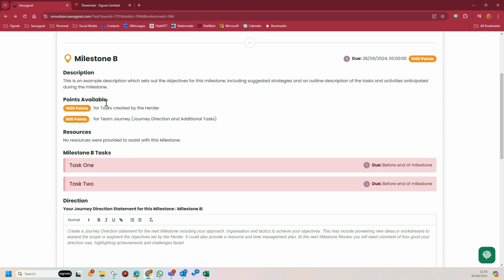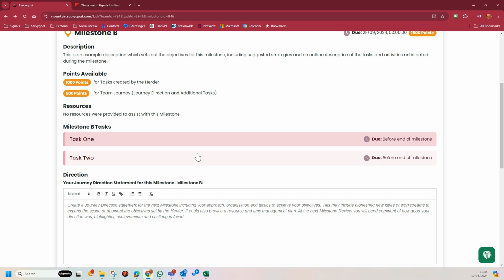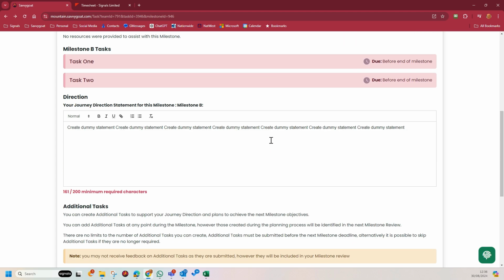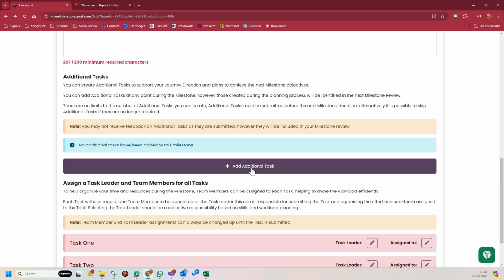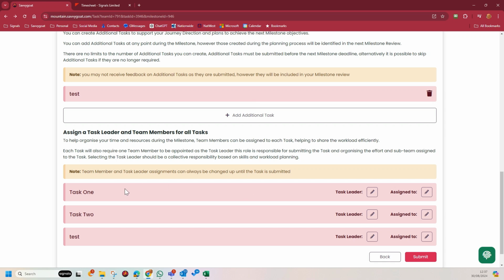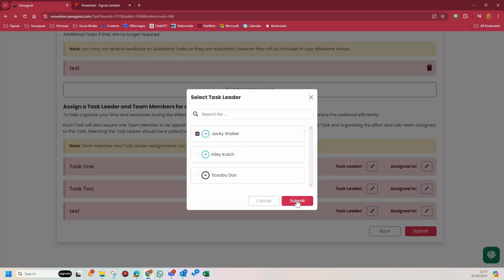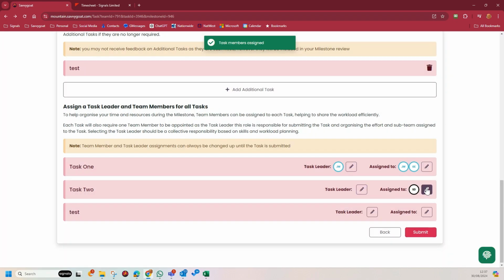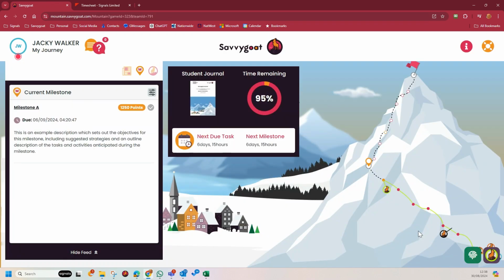Savvygoat Milestone Planning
Consider the herders objectives and set your own goals for the milestone, create additional tasks and plan your workload.